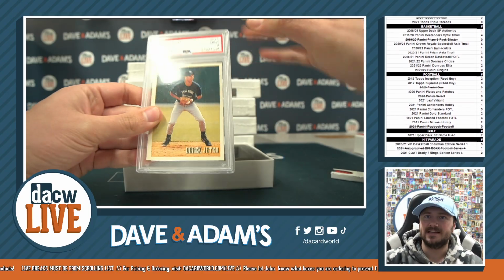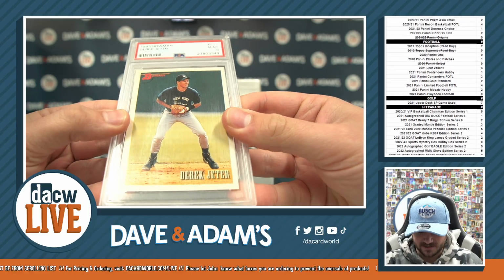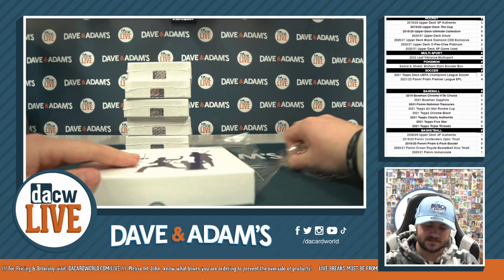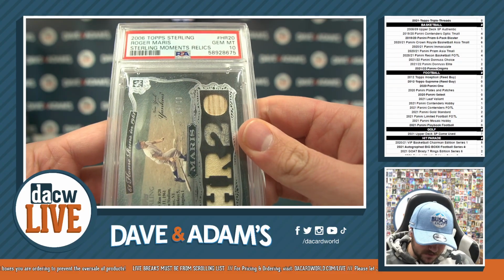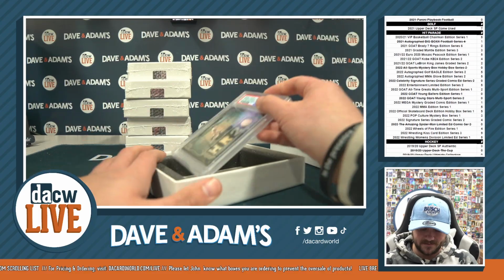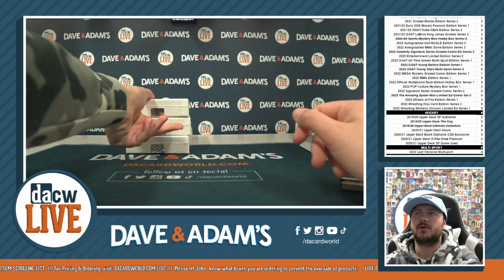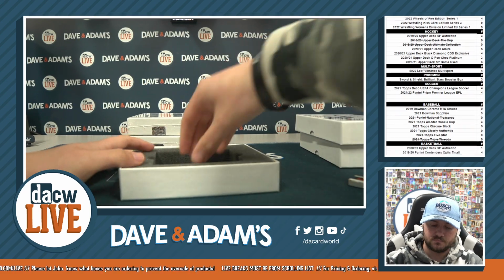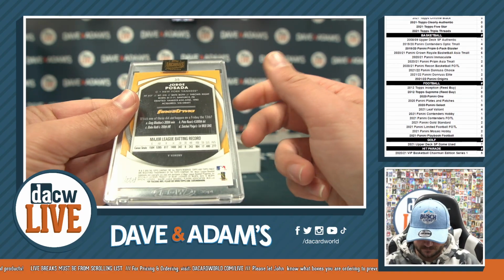2022 Hit Parade Baseball Legends of the Bronx Series 2 -10-Box Case 10 Spot Random Hit Break #1 3/20